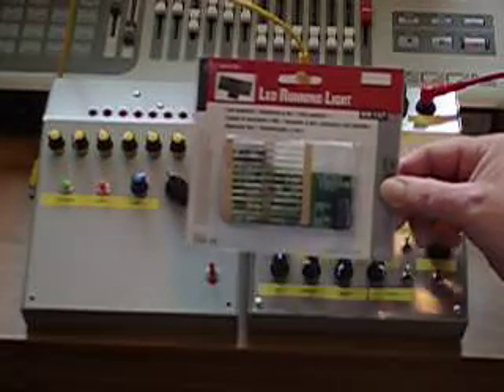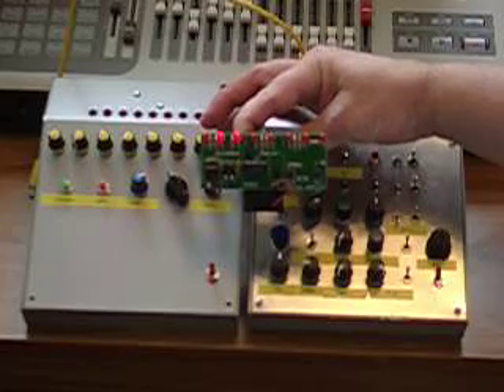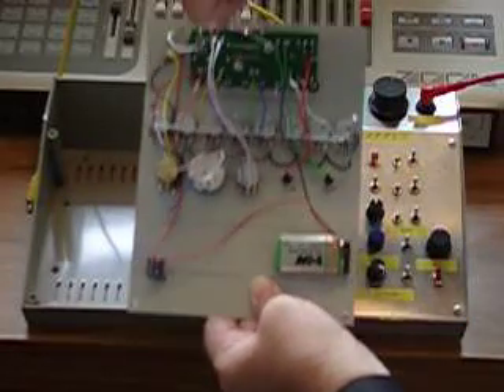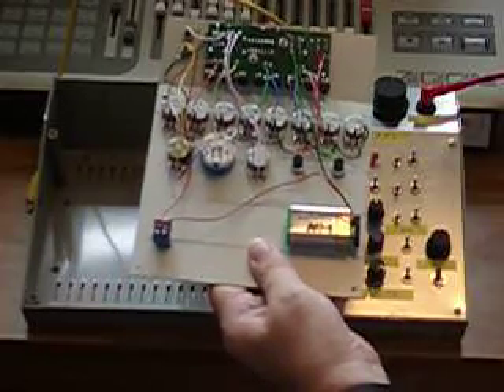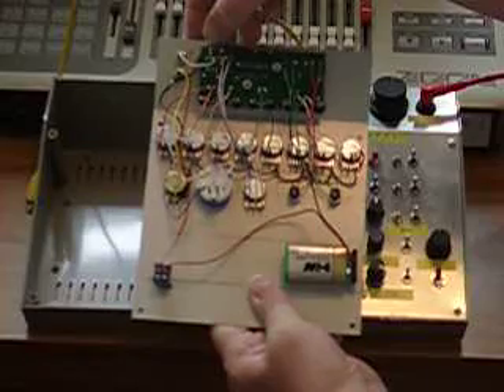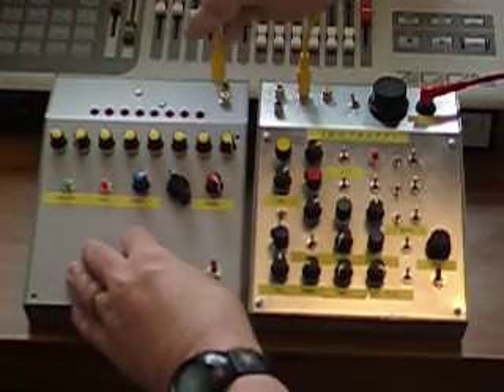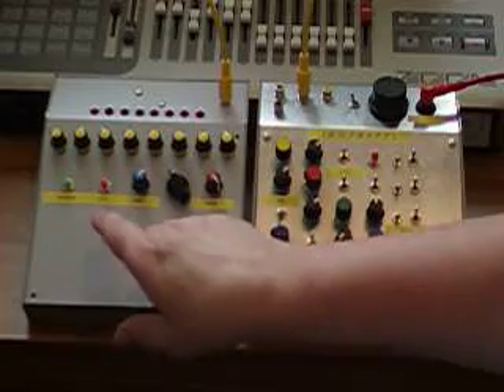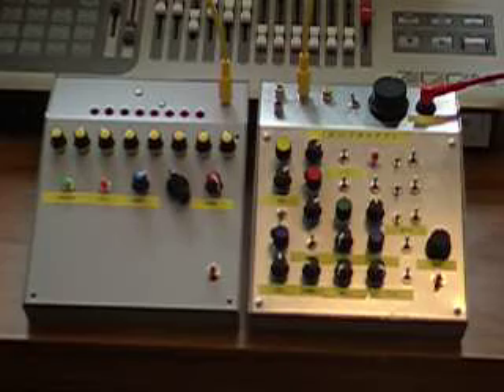MK107 sequencer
How to turn a cheap Velleman LED kit into a simple eight-note analogue voltage sequencer for a synthesizer, WSG etc. The whole thing could be built for under £10 and has a novel function for playing subsets of the selected notes for 'related' arpeggios. This electronic music project comes to you from the bench of Mirlitronics, Inc., suppliers of low-tech gadgetry to "The Mirlitrons" - check us out on iTunes.